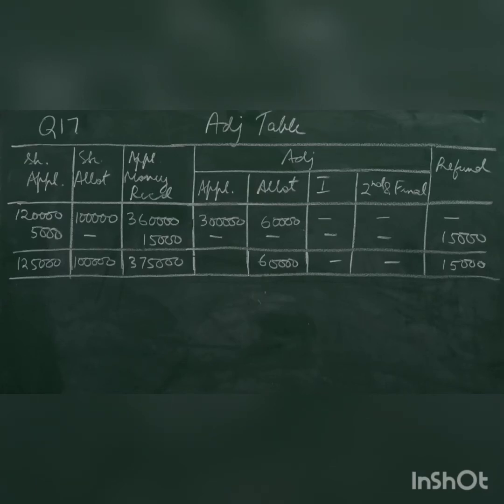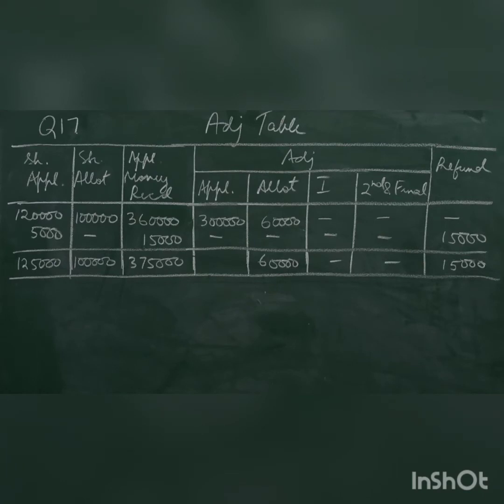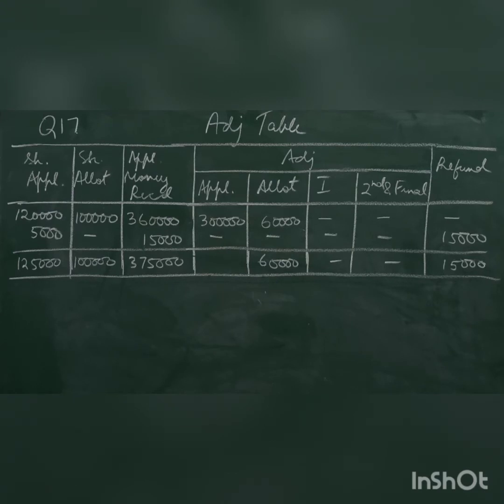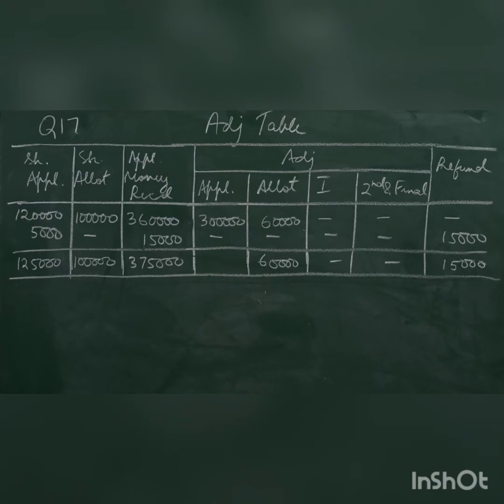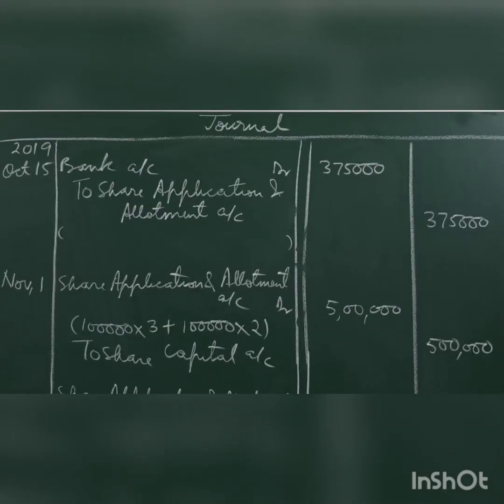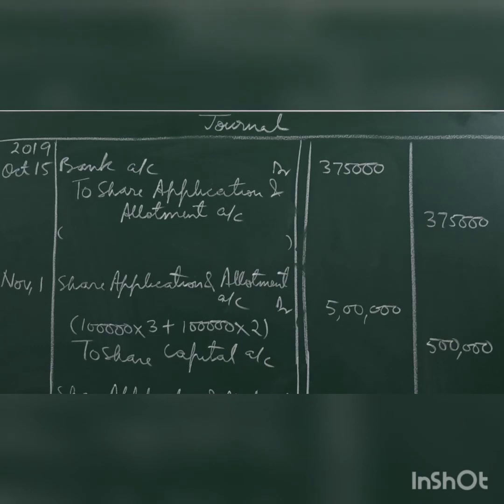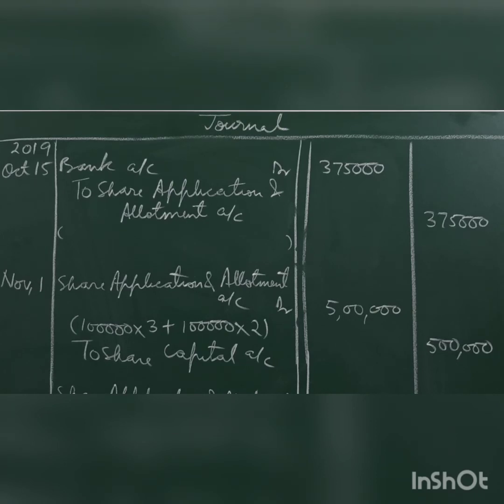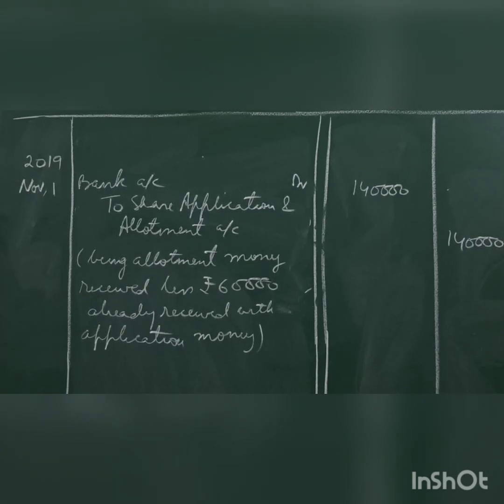CLASS XII ACCOUNTS: ISSUE OF SHARES PART 9(contd)